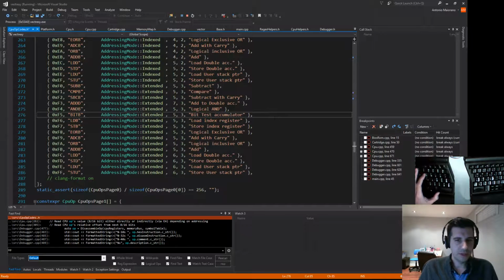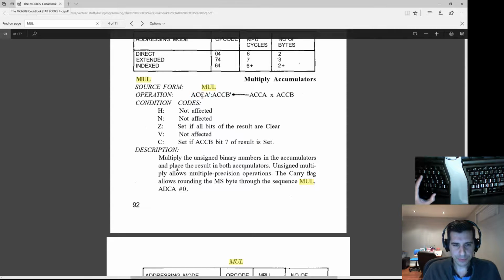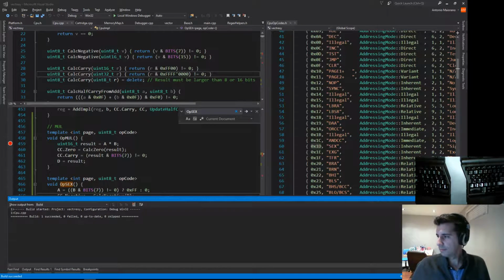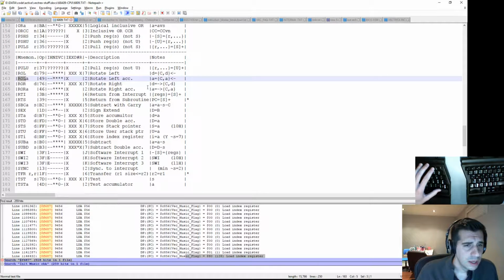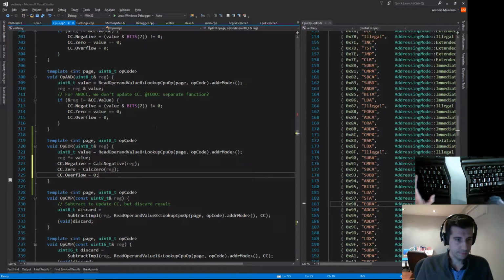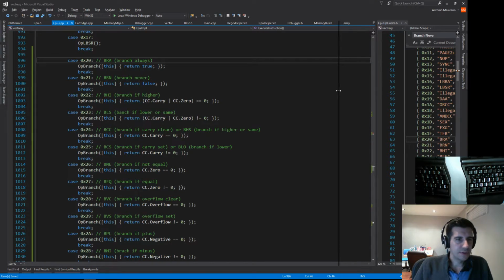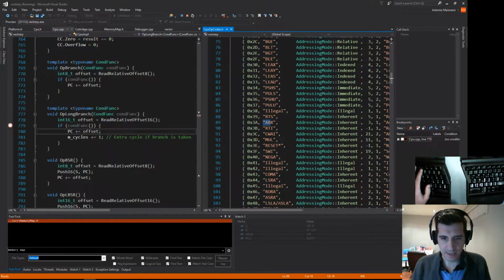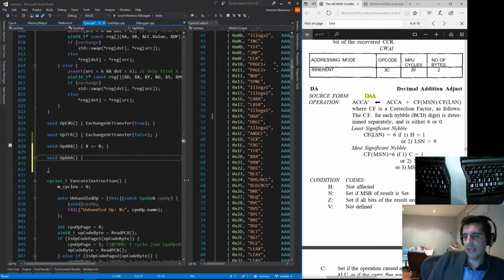Ep. 6 - Working on Vectrexy - a Vectrex emulator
Tonight was more productive than the last couple of streams :) I implemented 7 CPU instructions, and discovered that the CPU is now executing code for the built-in Mine Storm game!